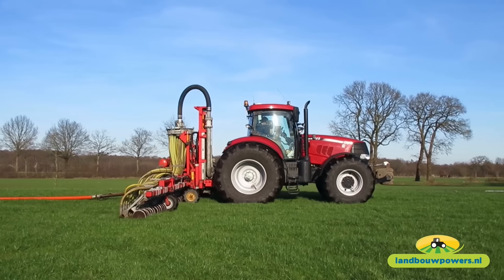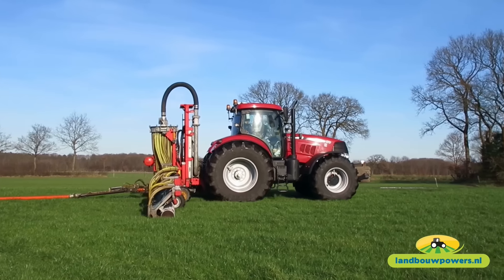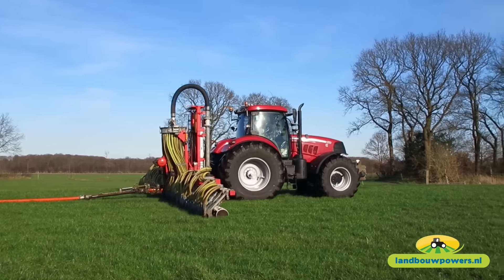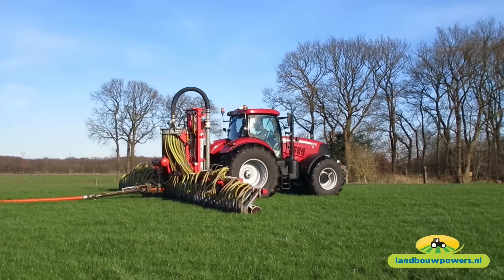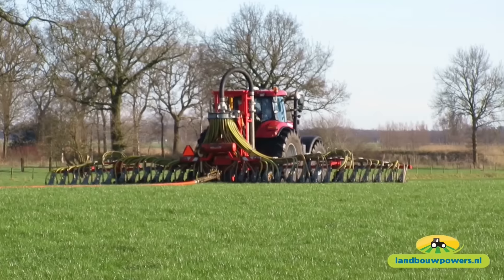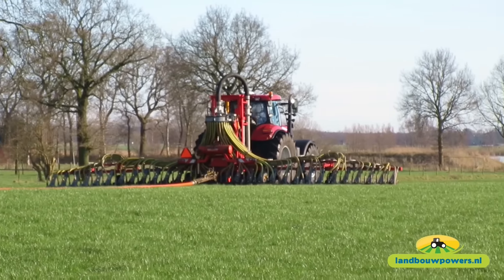Sleepslang bemesten met loonbedrijf Dolsma 2016